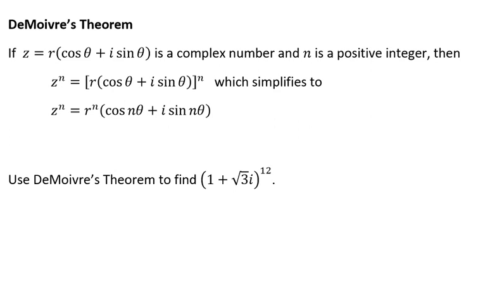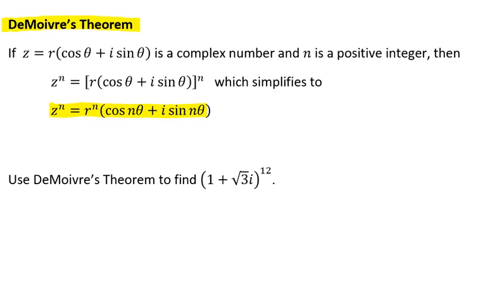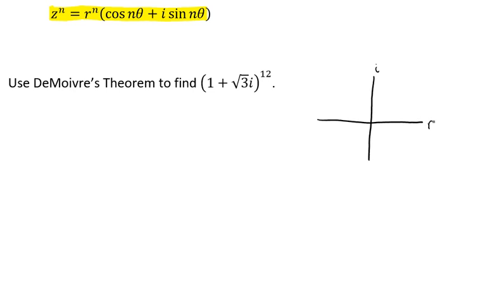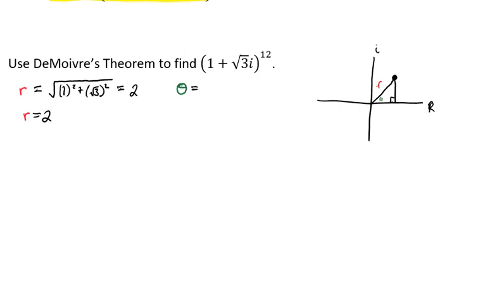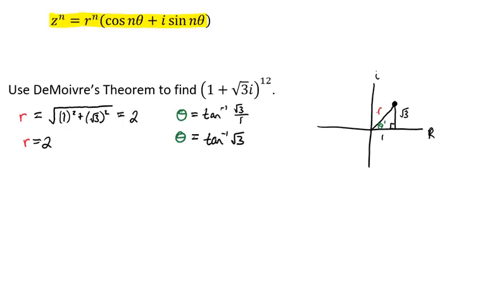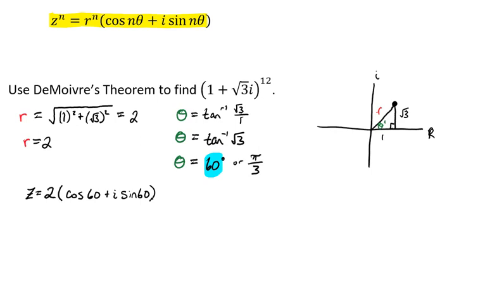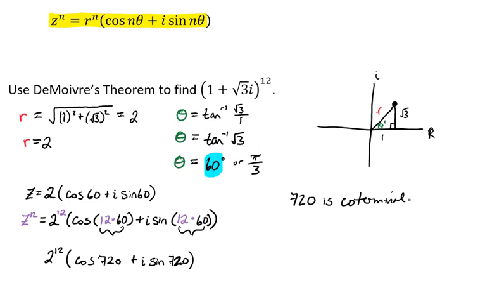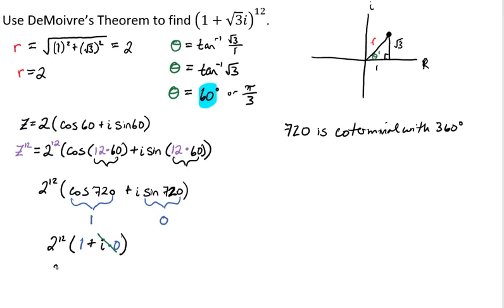Use DeMoivre's Theorem to Find the Power of a Complex Number Video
This video goes over what DeMoivre's Theorem is and then an example of how to find the power of a complex number using it.